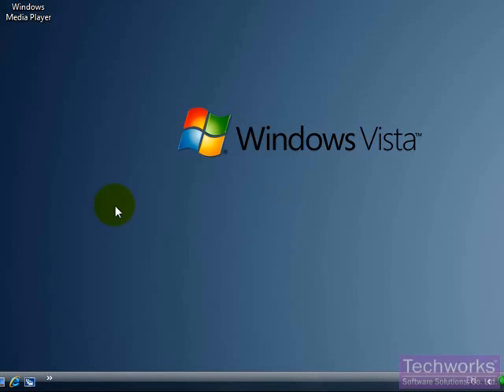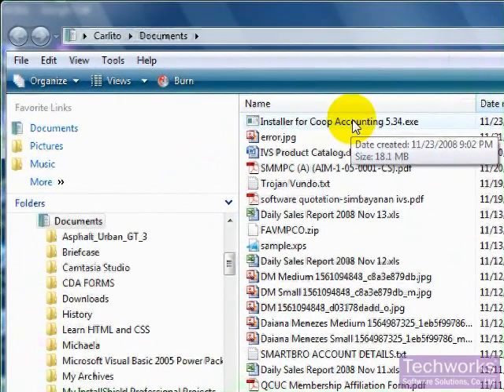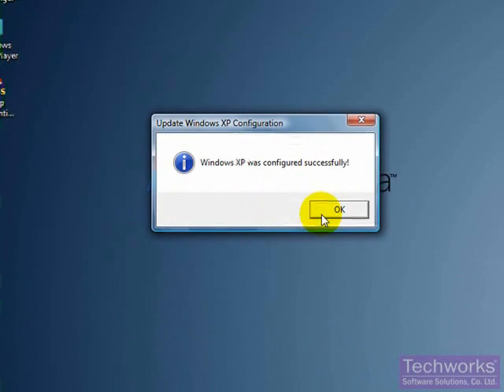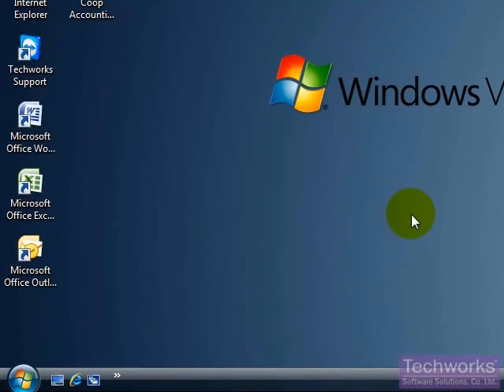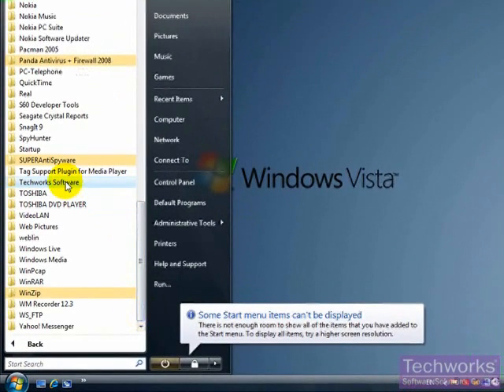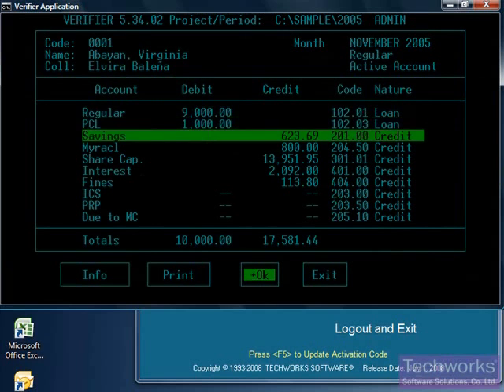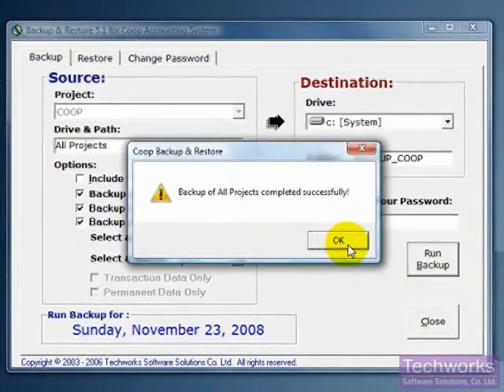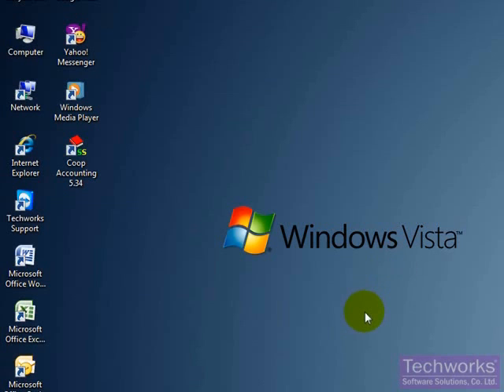Installing Coop Accounting 5.34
This will show you step by step how to install Coop Accounting version 5.34 on your PC.